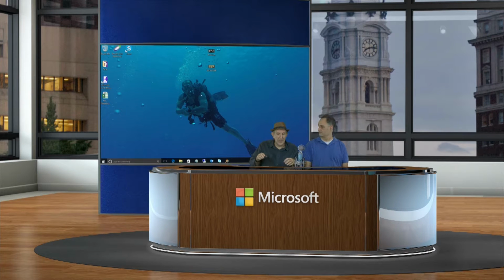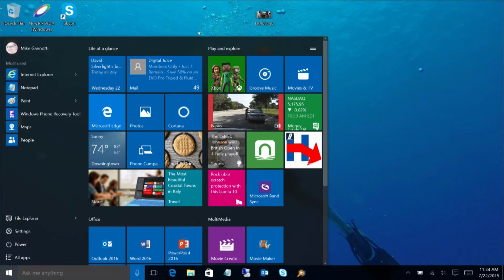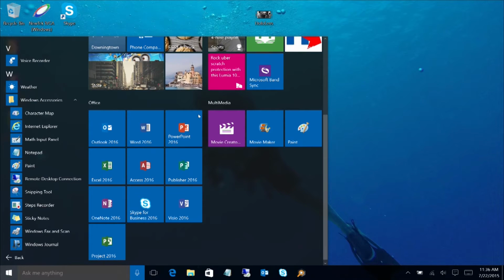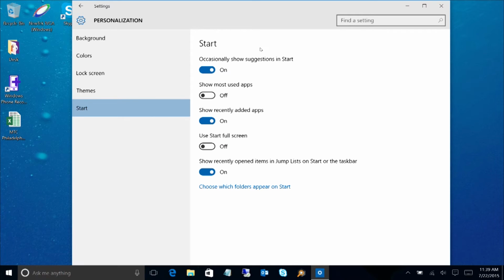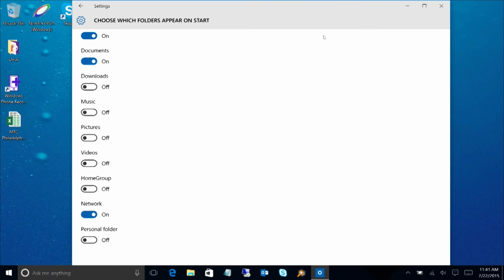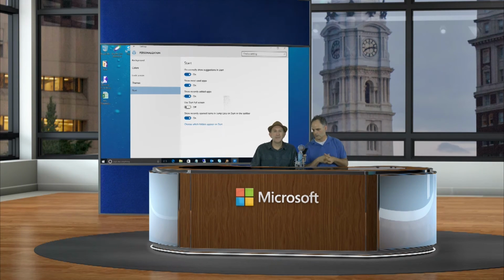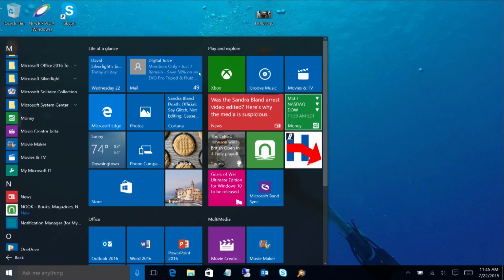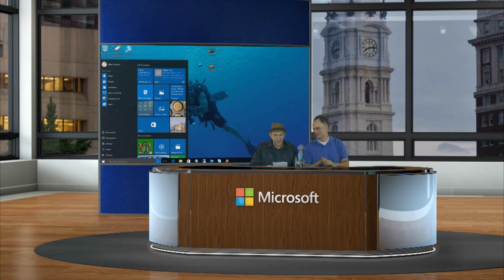10 Zen Video 3 - Customizing the Start Menu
In this 10 Zen segment Philadelphia MTC architect Michael Gannotti, along with architect Todd Furst, show how to customize the configuration of the Start Menu in Windows 10